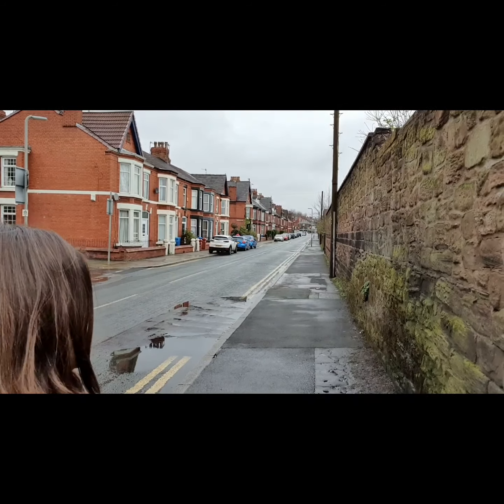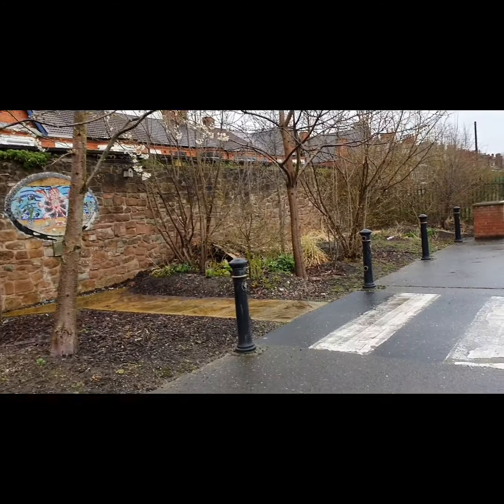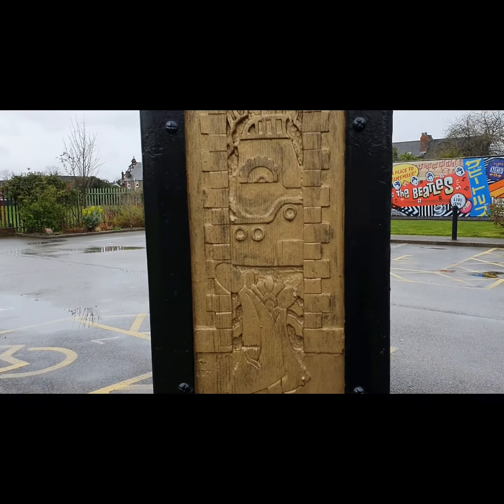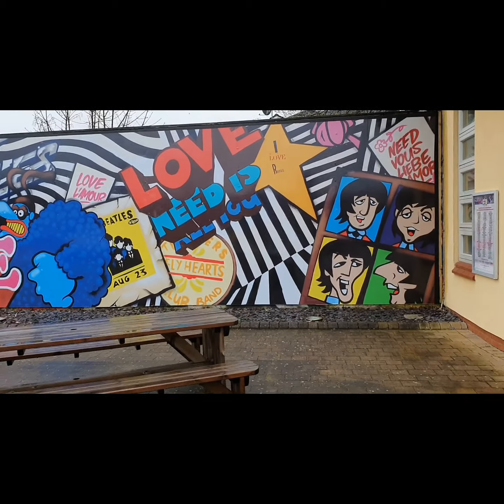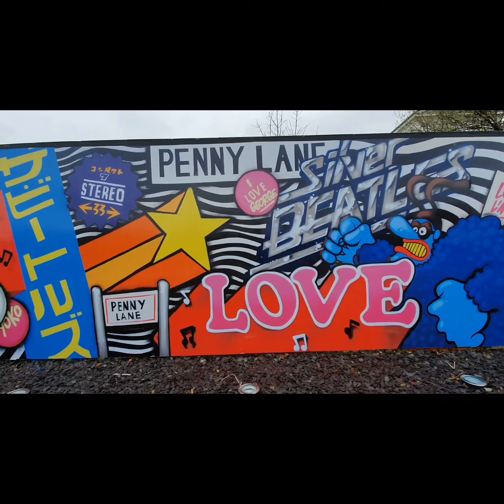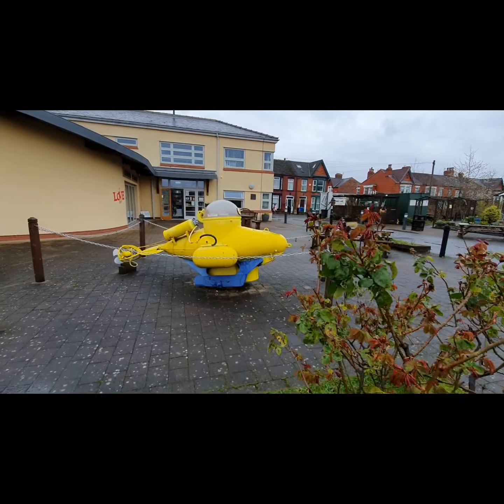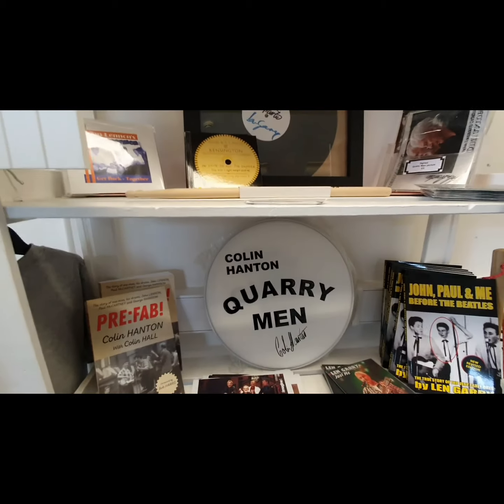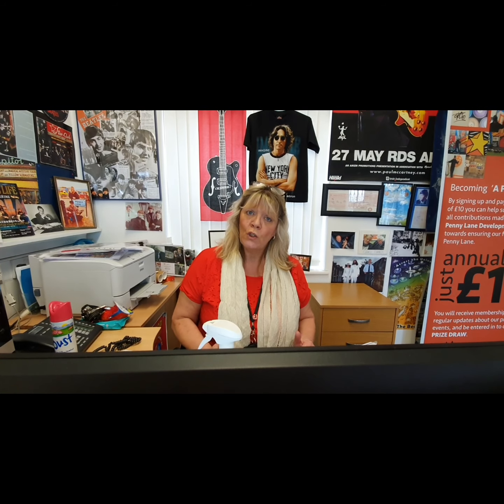Penny Lane Development Trust